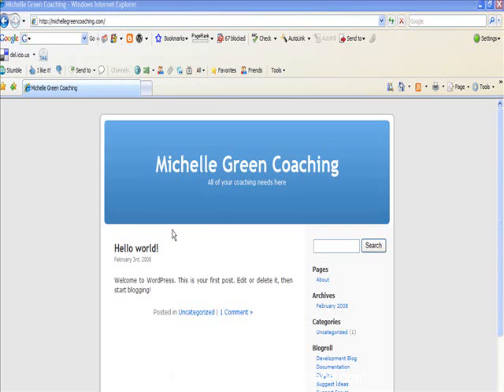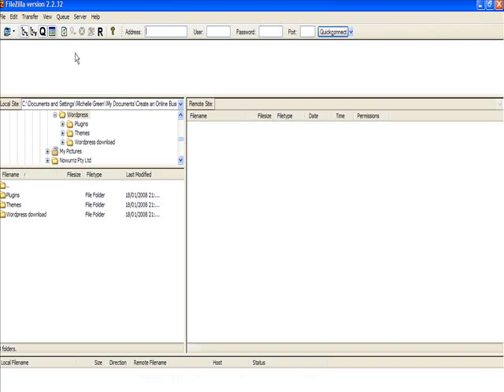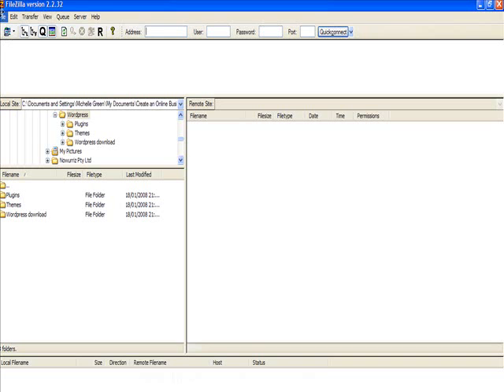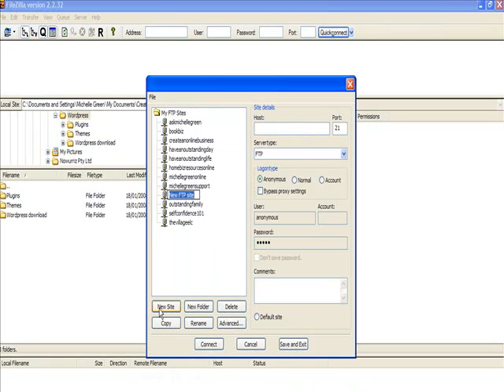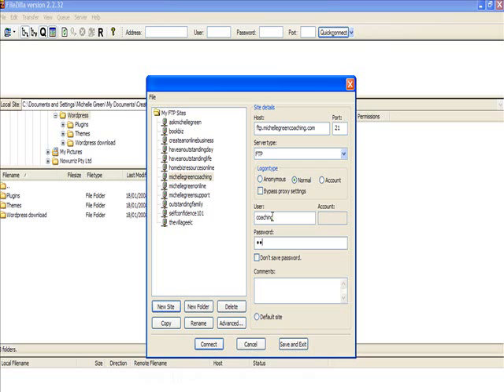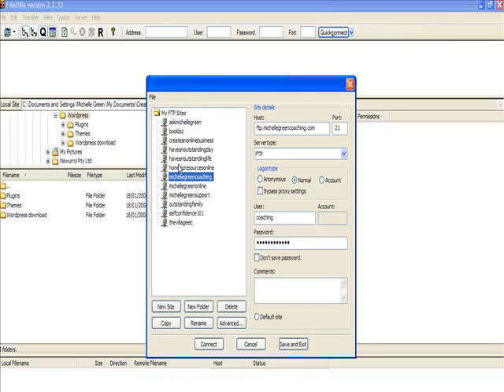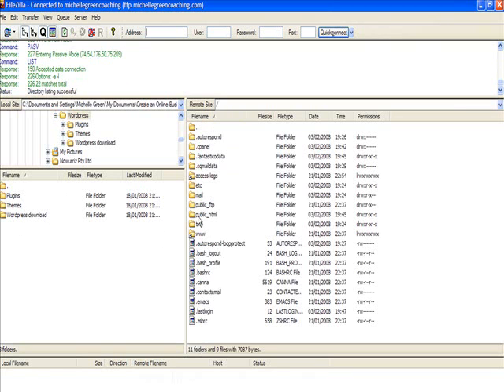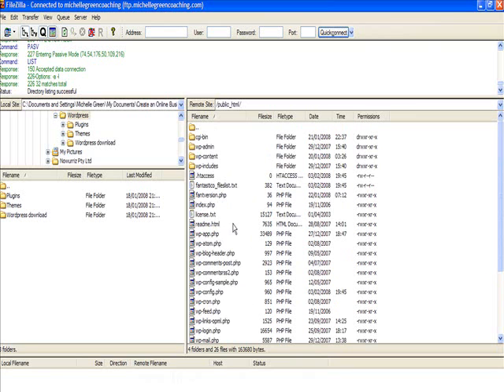How to set up FileZilla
Michelle Green shows you how to set up FileZilla so you can send files to your website!